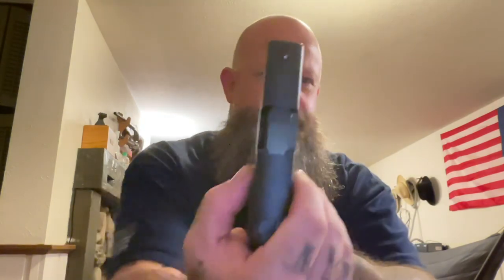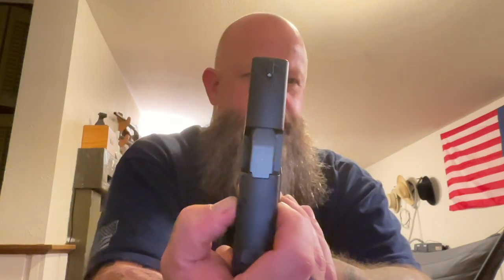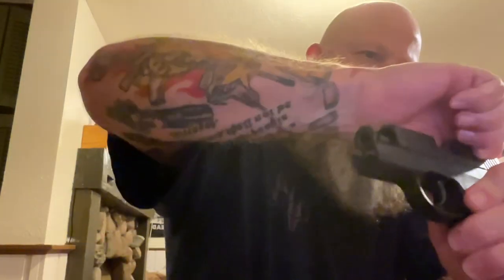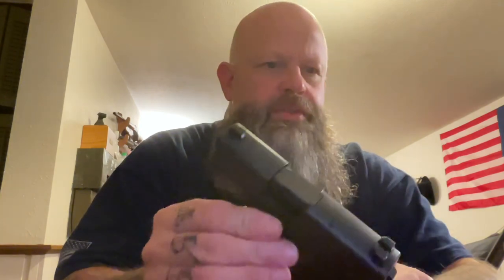My new back up pocket carry gun sig sauer P290RS ￼￼